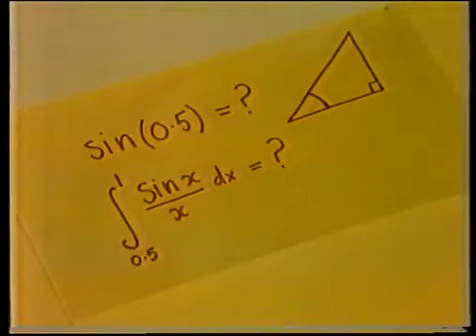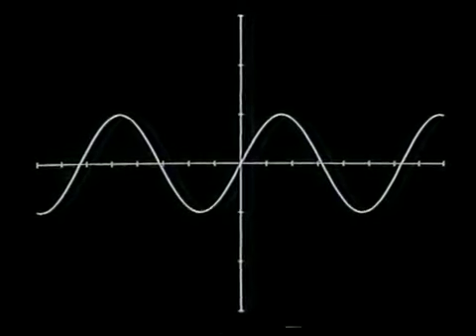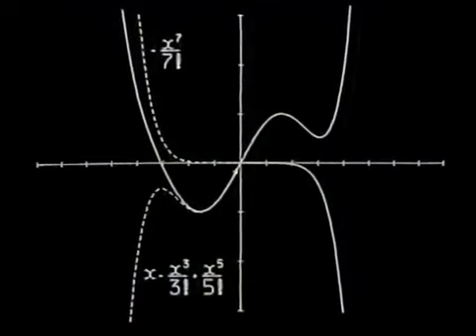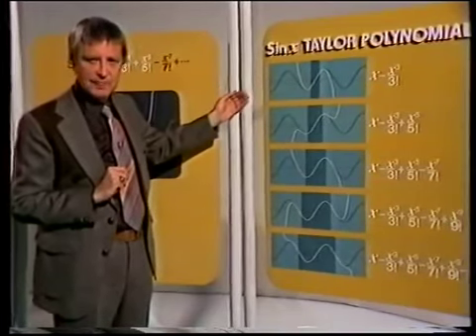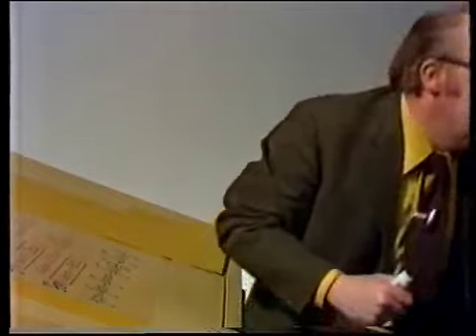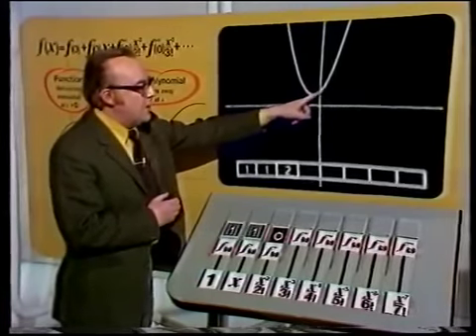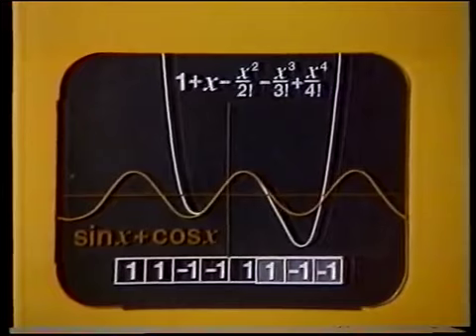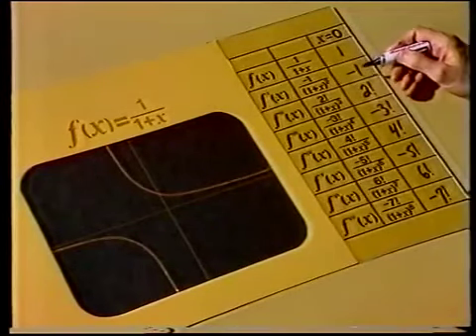OU course MS283 (Introduction to Calculus) Ep 11 of 17 iii Taylor Polynomials (1978)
Open University (OU) course MS283 (Introduction to Calculus) Ep 11 of 17 iii Taylor Polynomials (1978)